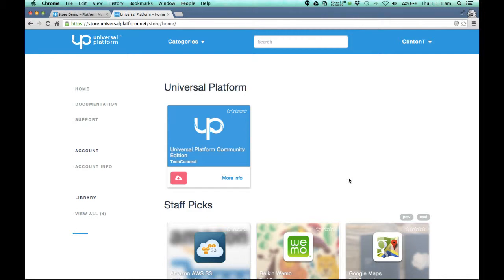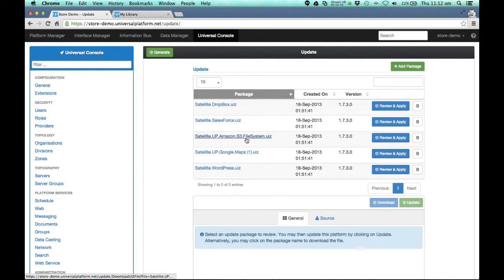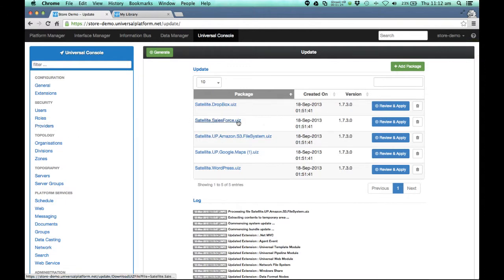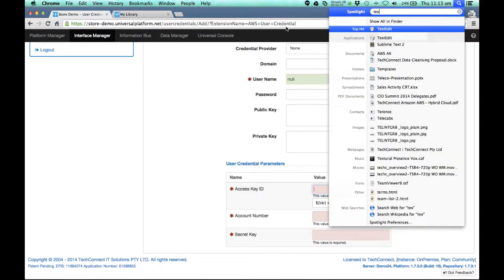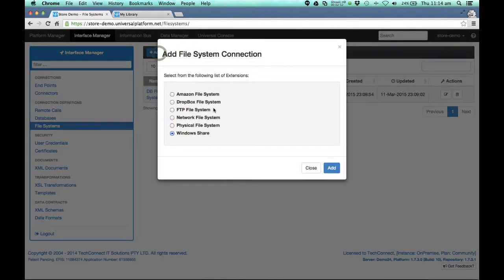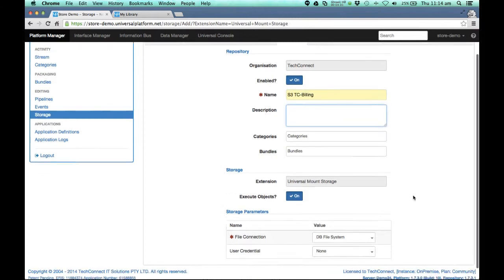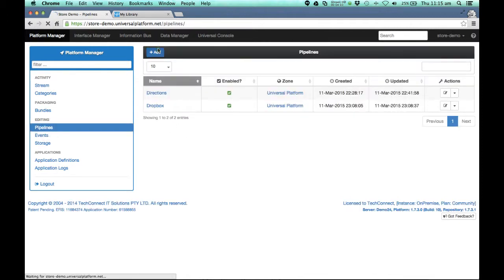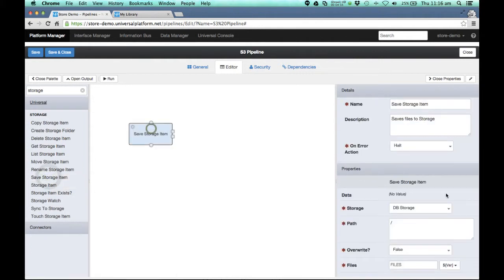Integration into Amazon S3 Storage using Universal Platform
This free extension can help make your life a little easier.

Full automation into Amazon AWS S3 allows for simplified process and less manual file copy operations.  Get access to Amazon Billing through S3 buckets, automate digital asset file copy operations and simply treat S3 as a folder or remote hard drive.